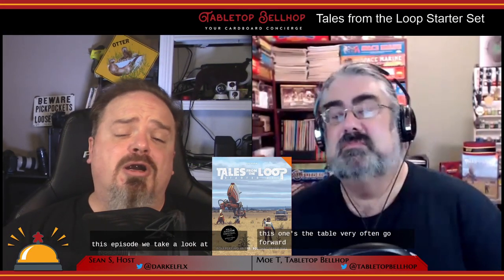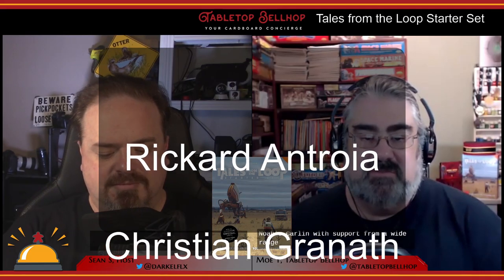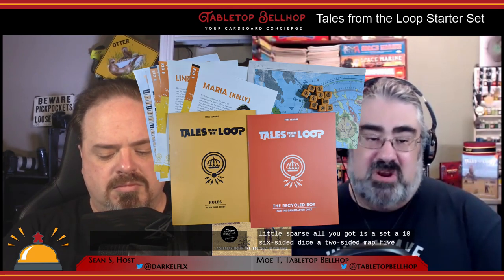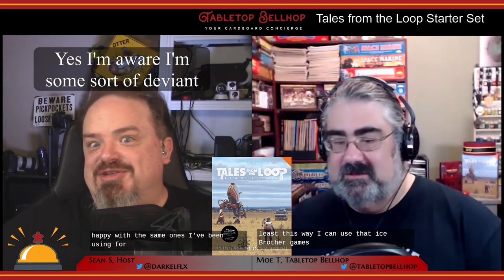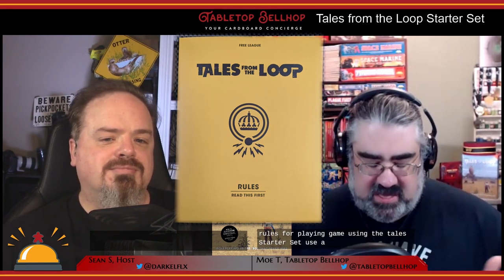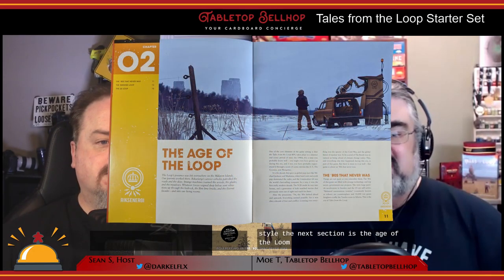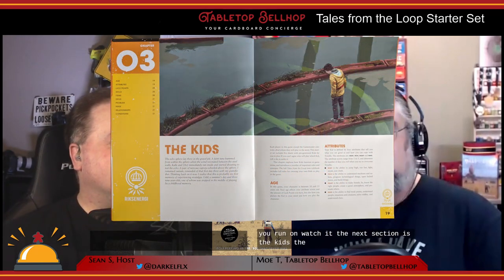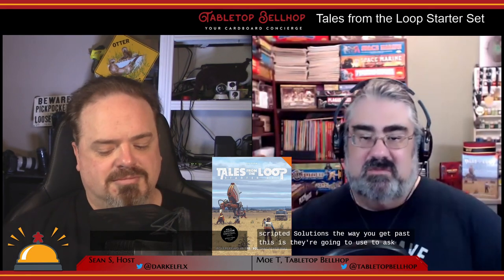Review: The Tales from the Loop Starter Set, A beginner box for roleplaying in an 80s that never was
The Tales from the Loop RPG Starter Set contains all you need for a GM and up to five players to play this RPG that lets you take on the role of kids in a setting inspired by the art of Simon Stålenhag and reminiscent of shows like Stranger Things, which is also now a hit TV series on Amazon Prime.

The Tales from the Loop Starter Set was designed by Matt Forbeck, Tomas Härenstam, Nils Hintze and Nils Karlén with support from Rickard Antroia, Christian Granath, John M. Kahane, Kosta Kostulas, and T.R. Knight  It features art from the fantastic Simon Stålenhag. It’s Simon’s artwork, which was featured in numerous art books starting with a book also called Tales from the Loop, that was the main inspiration for this roleplaying game

This review is one segment from The Tabletop Bellhop Gaming Podcast Episode 107: Keep it Simple.

From the publisher:

Step into the amazing world of the Loop. In this tabletop role-playing game based on Simon Stålenhag's books, you'll play teenagers solving spectacular mysteries connected to the Loop - just make sure you're home in time for dinner. This boxed Starter Set includes everything you need to begin:

- An illustrated rulebook explaining how to play the game.
- A complete Mystery called The Recycled Boy
- Five pre-generated characters ready for you to play
- A large, full-color map of the land of the Loop
- Ten engraved dice.